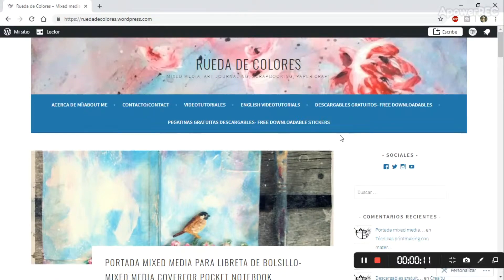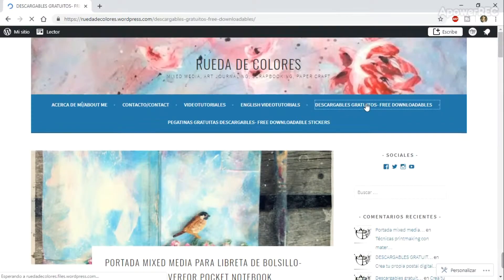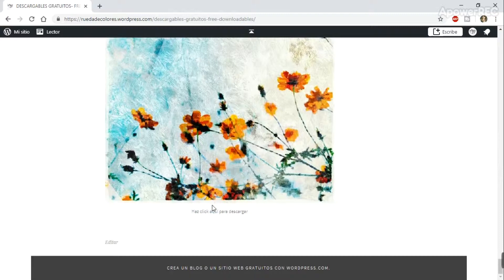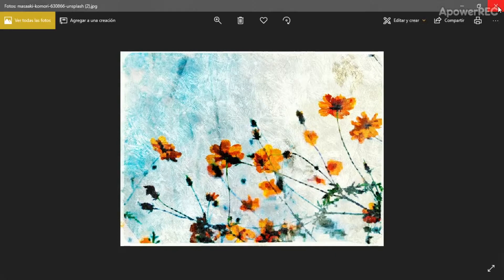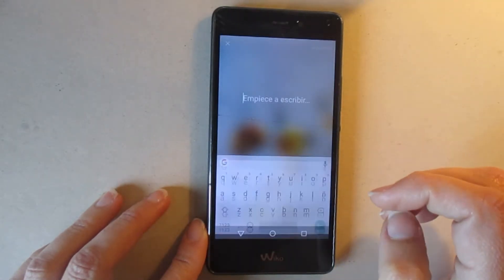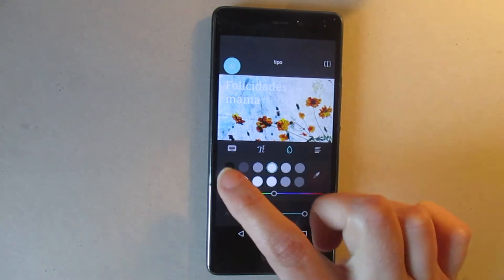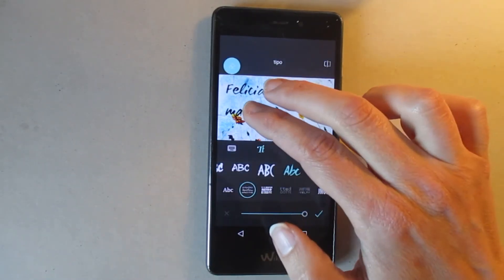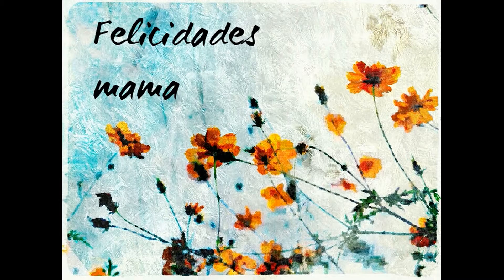HOW TO CREATE YOUR DIGITAL CARD WITH THE FREE APP PIXRL FOR MOBILE